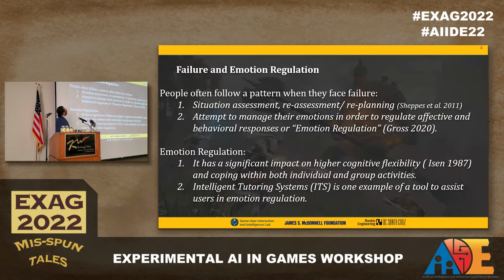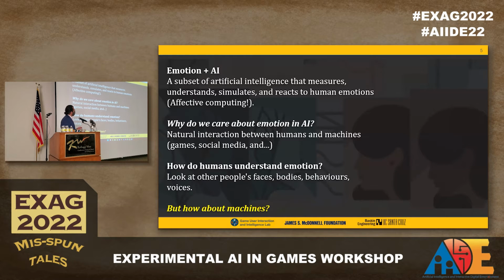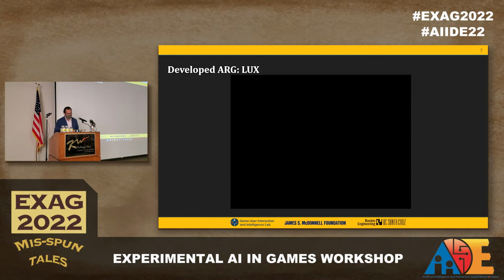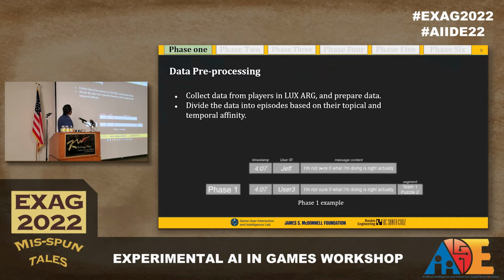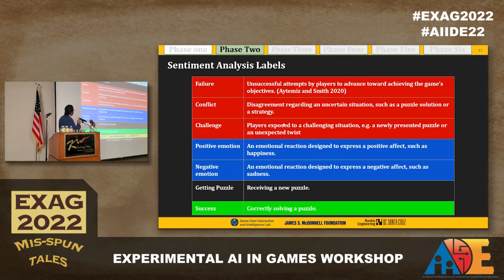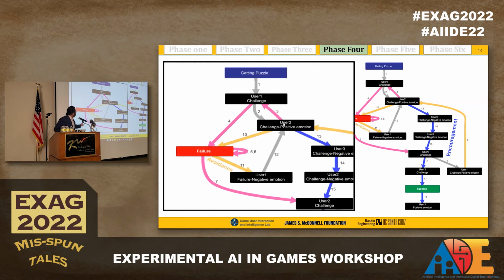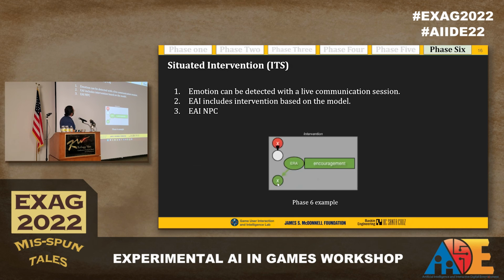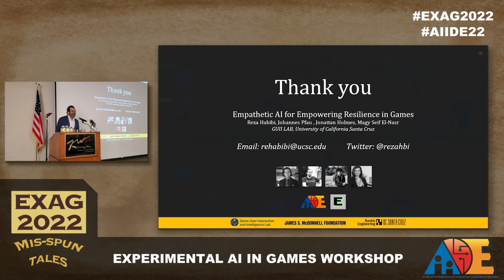EAI: Empathetic AI for Empowering Resilience in Games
In this EXAG 2022 presentation, Reza Habibi discusses how failure and resilience are important aspects of gameplay. This is especially important for serious games or competitive games, where players need to adapt and cope with failure frequently. In such situations, emotion regulation - the active process of modulating ones' emotions to cope and adapt to challenging situations - becomes essential. It is one of the prominent aspects of human intelligence and promotes mental health and well-being. While there has been work on developing artificial emotional regulation assistants to help users cope with emotion regulation in the field of Intelligent Tutoring systems, little is done to incorporate such systems or ideas into (serious) video games. They introduce a data-driven 6-phase approach to establish empathetic artificial intelligence (EAI), which operates on raw chat log data to detect key affective states, identify common sequences and emotion regulation strategies and generalizes these to make them applicable for intervention systems.